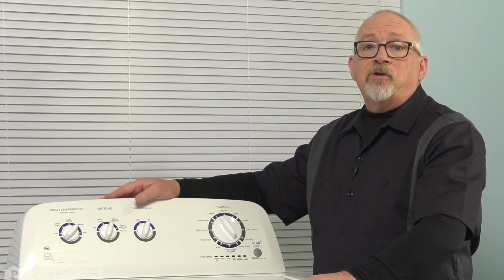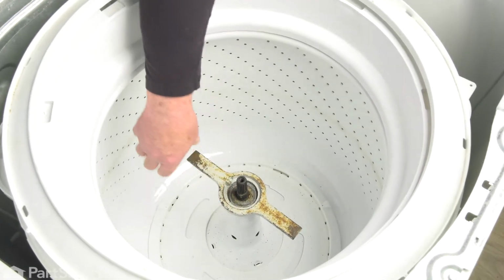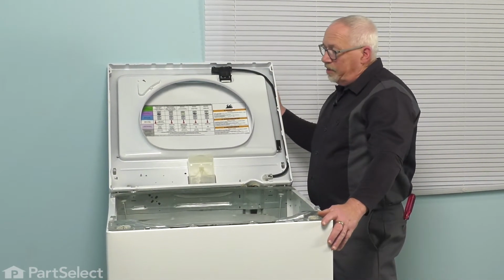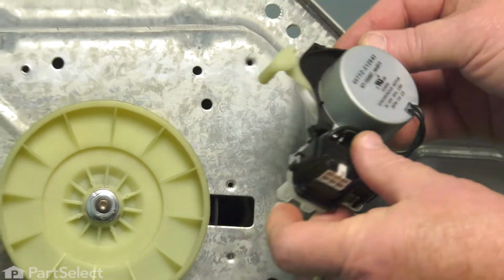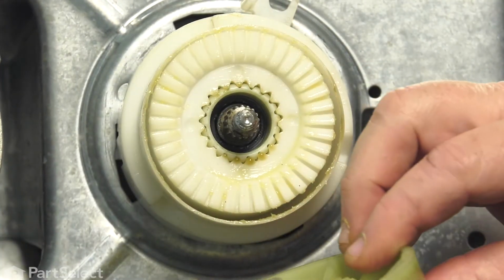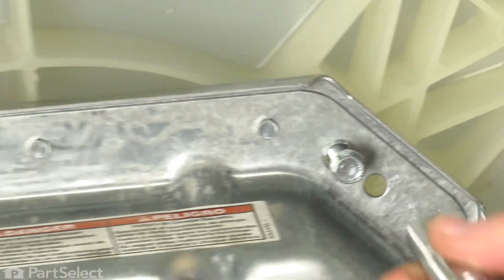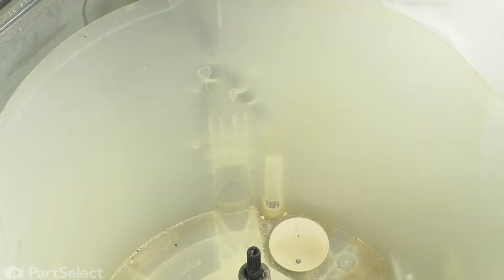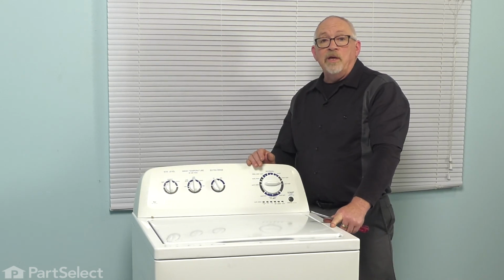Whirlpool Washer Repair - How to Replace the Transmission (Whirlpool Part # W11454741)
Do you need help replacing the Transmission (Part # W11454741) in your Washer? With this video, Steve will show you how easy it is to complete this repair yourself, by taking you through the process step-by-step. When you do the repair yourself, you can save time and money that you would normally spend on having an expensive repair technician come to your home. At PartSelect, we provide tools for success at every stage of the repair and have been helping do-it-yourselfers since 1999!

Do you need a replacement Transmission for your Washer? At PartSelect, we pride ourselves on selling only Original Equipment Manufacturer parts, so you know the part you buy will be compatible with your Washer. You can pick up an authentic OEM part sourced directly from the original manufacturer here:

Video Contents:
00:00 intro
00:51 removing the top
02:35 removing the agitator
03:24 removing the tub nut
05:23 removing the tub cover
06:32 removing the basket
07:40 disconnecting the electromechanical components from old transmission
09:37 removing the old transmission
10:30 transferring the components from old to new transmission
17:39 installing the new transmission in washer
20:35 reinstalling the basket
21:56 reinstalling the agitator
22:20 reinstalling the tub cover
23:00 lowering the top

The information in this video is specific to Whirlpool, Maytag, Amana, and Kenmore Washers. If you’re looking for a replacement Transmission for a different model Washer, simply enter your model number into our website here:

For help with where to find your Washer's model number, use our handy model number locator here:

If you are having one or more the following issues with your Washer, replacing the Transmission may solve your problem:
1. Won't Start

For a list of other parts that could be causing one of these symptoms, visit our Washer repair page, for help troubleshooting the problem:

For more helpful repair videos, you can browse through the hundreds of repair videos on our YouTube channel. For more help with your Washer, look at our Washer Repair playlist on our YouTube channel: